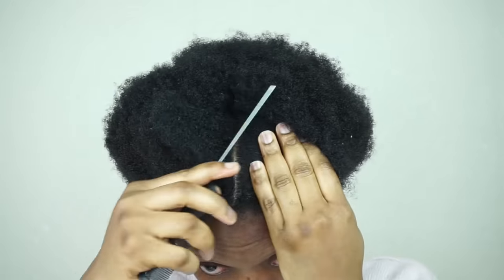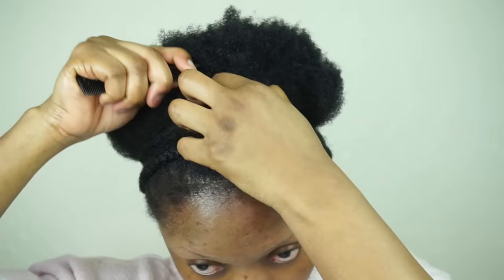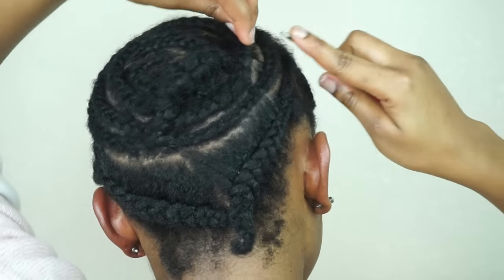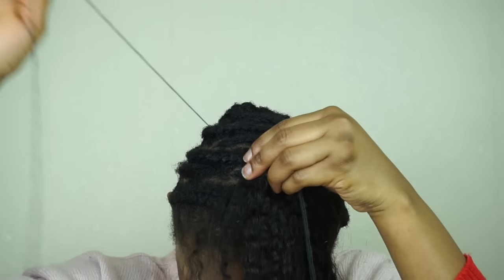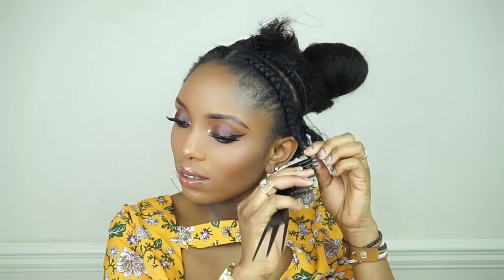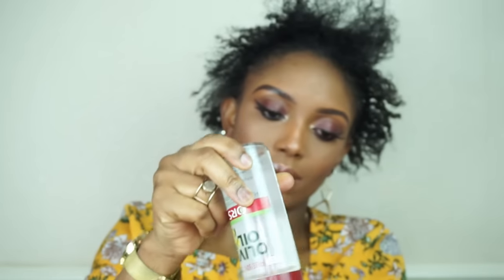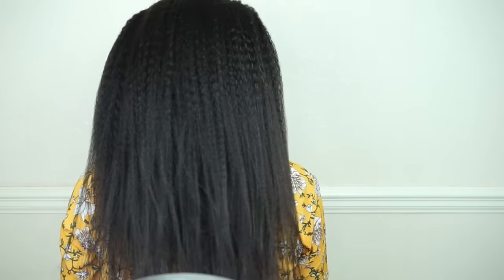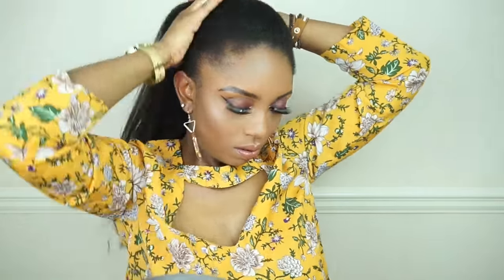YOU CANT TELL ITS NOT MY HAIR| VERSETILE SEW IN WITH SHORT HAIR | CHOCHAIR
Hello loves, thanks so much for watching, today video is going to be a tutorial on How To do undetectable versatile invisible sew in  Tutorial On Short Natural Hair , this is an Amazing hair style for short natural hair, and i hope you guys enjoy this video please dont forget to support me by LIKING this video, and please SUBSCRIBE to my channel..

Details: 22” , 22”, 24” 24” and 20”closure
Ins:@chochair_official

THING USED IN THE VIDEO
one and half pack of Marley hair
scissors
hair cream

and Instagram is cynthykayobi